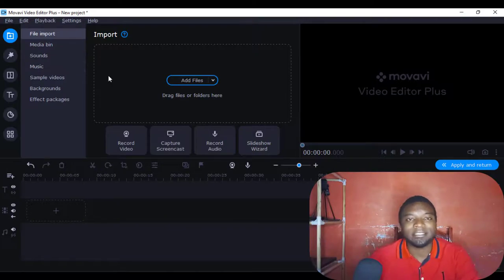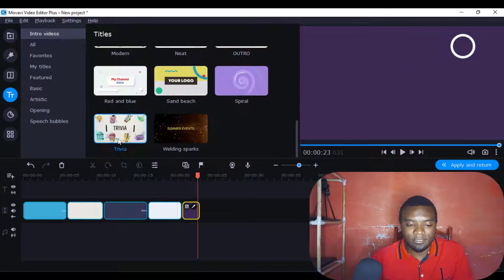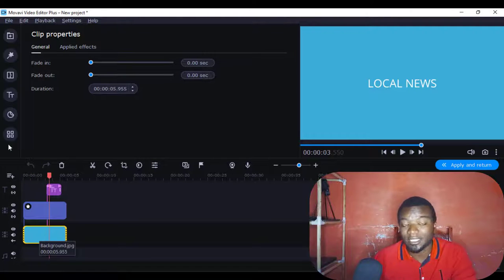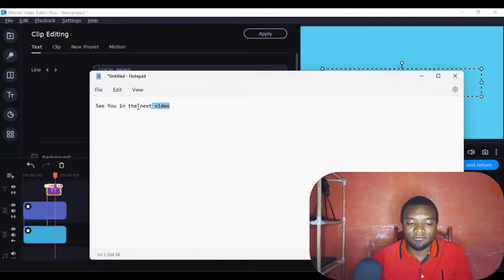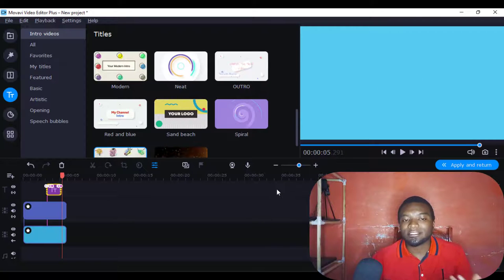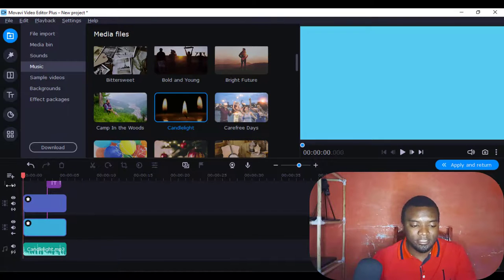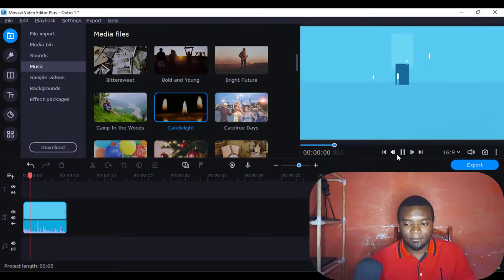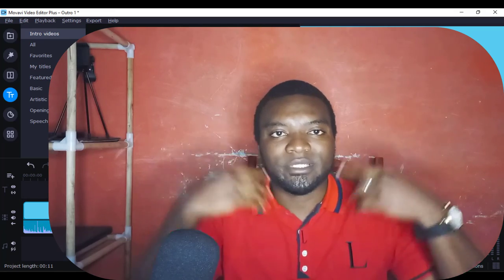How to make Outros in Movavi Video editor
I am gona show you how to make outros in movavi video editor